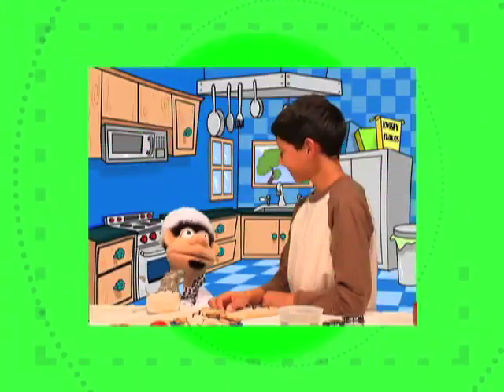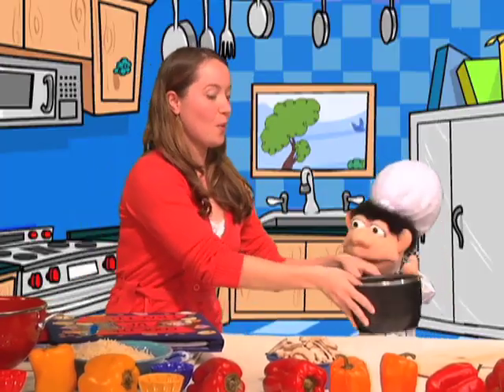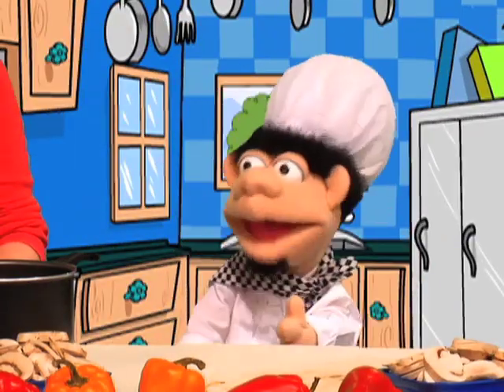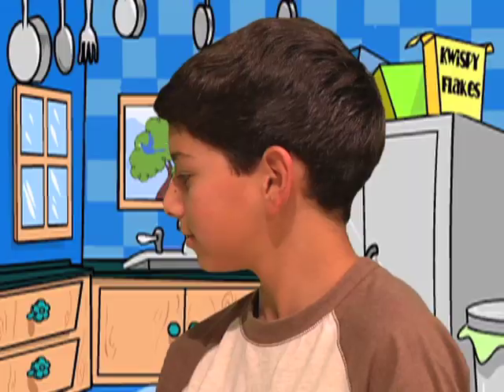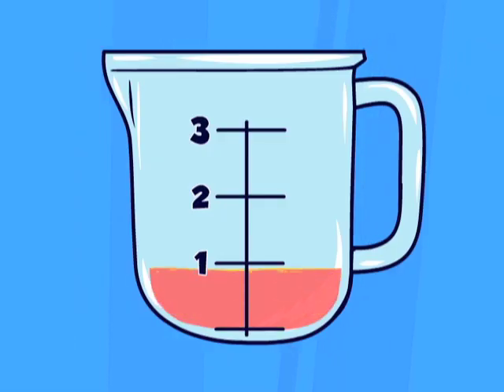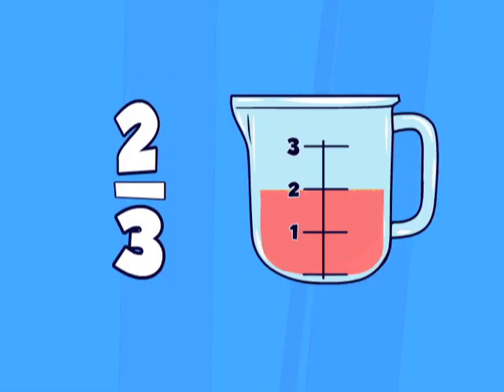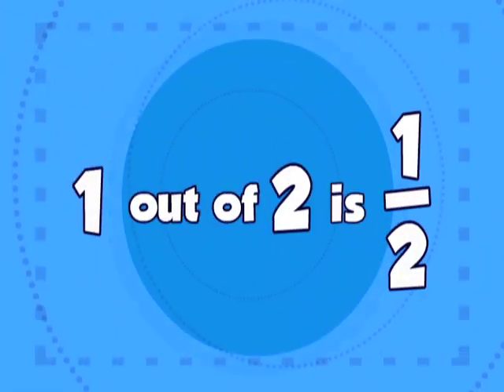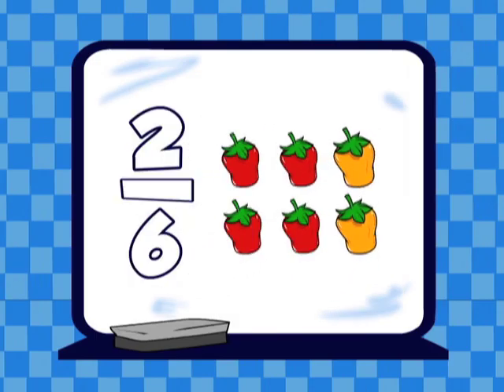Cooking Up Fractions Series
Chef J and her co-host, Master Chef Souflle tackle fraction-filled recipes. Each age-appropriate program is designed to meet NCTM standards and provides an excellent review and reinforcement.
A supplemental Fraction Cookbook features illustrated print problems to help students review vocabulary and practice skills.
Addition and Subtraction Souffle, Chef J and the kids set out to prepare a delicious veggie pizza, but first need to review important facts about adding and subtracting fractions. Also covers common denominators, equivalent fractions, and simplifying and comparing fractions.

Multiplication and Division As Souffle and the gang prepare for camping, they whip up a batch of trail mix. They learn how to: multiply and divide fractions with common denominators and different denominators, convert whole numbers into fractions, use reciprocals.

Mixed Numbers It's Souffle's birthday and he wants to make a quiche. Students will learn how to solve operations involving mixed numbers, turning a mixed number into a fraction and reducing mixed numbers to their lowest terms.